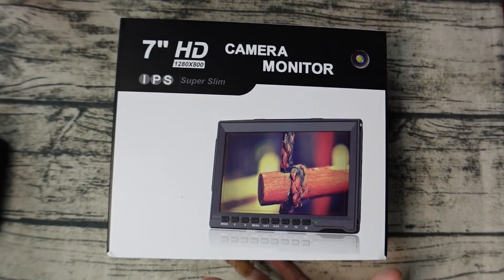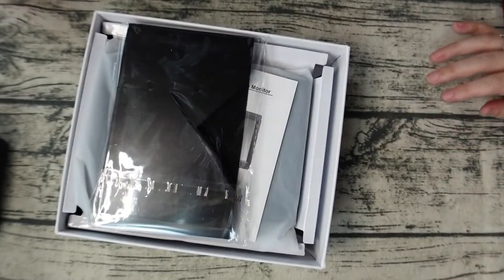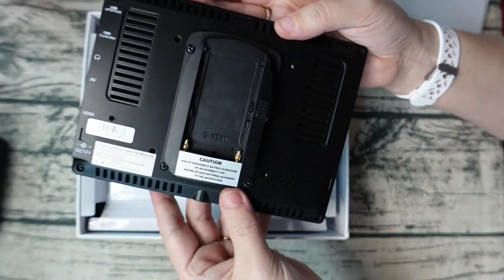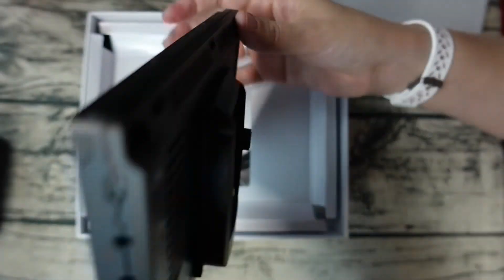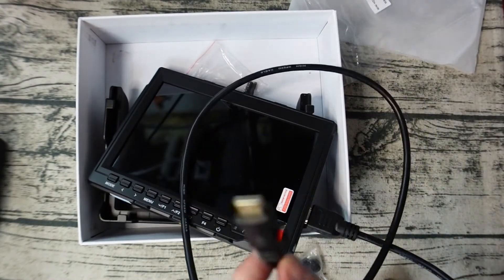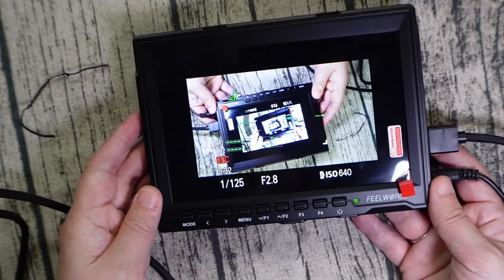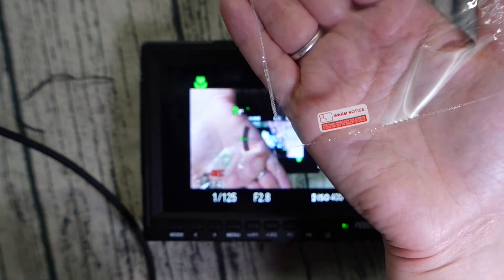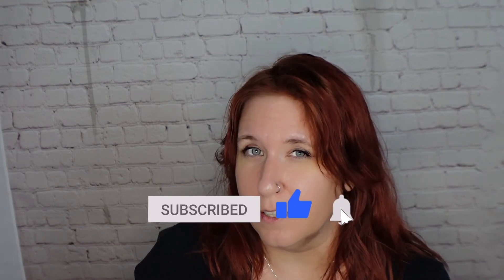Marketing Gear: Feelworld FW759 Monitor Unboxing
Finishing up my latest round of tech unboxing, here's the Feelworld FW759 monitor, which I got to help me make better YouTube videos for you! Let's open it up and give it a test!

My gear setup